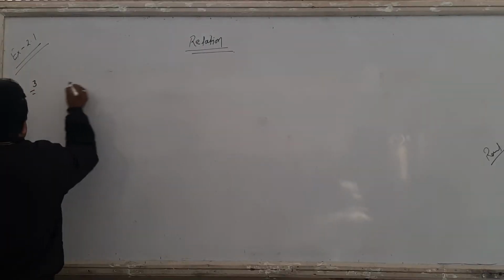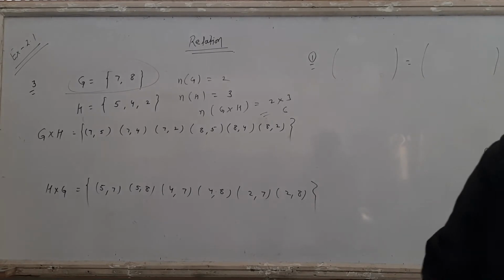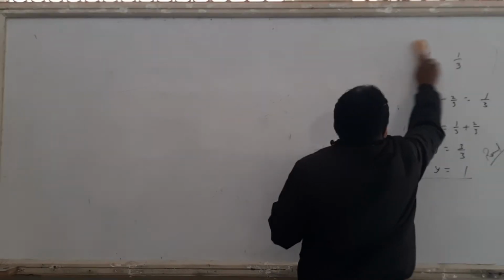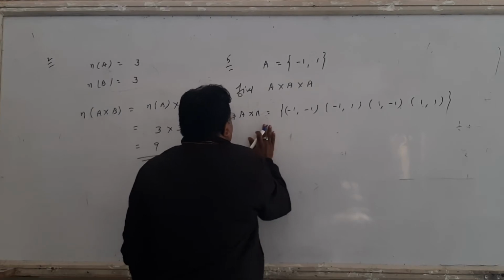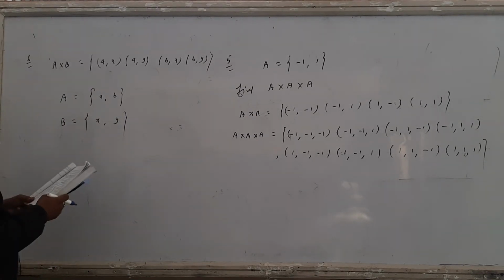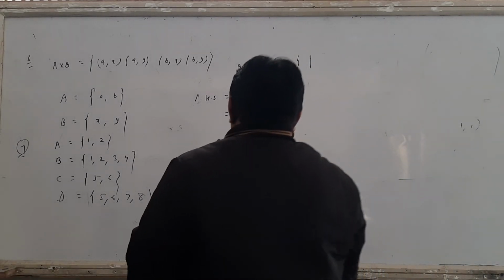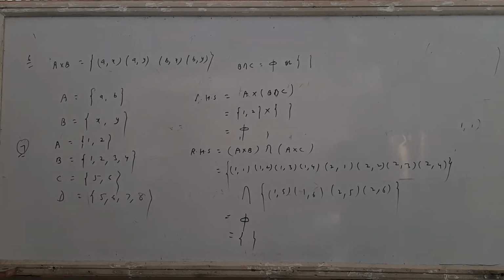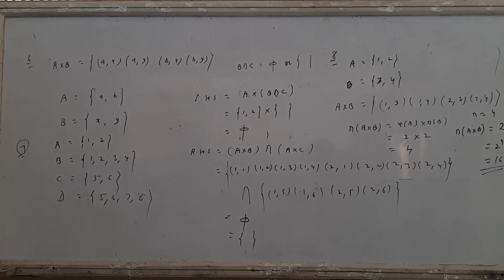Relations and functions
Cartesian product